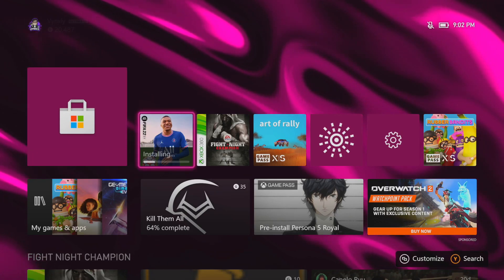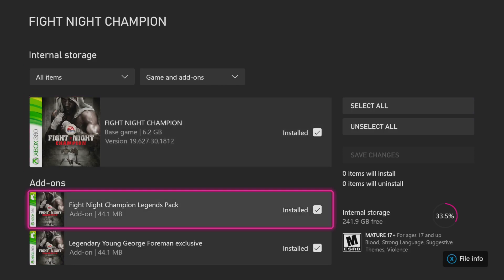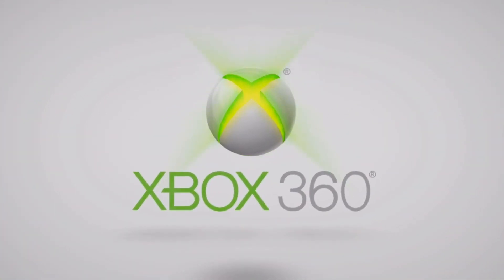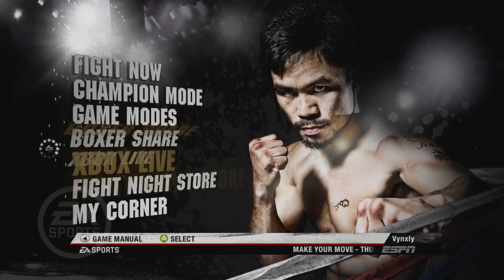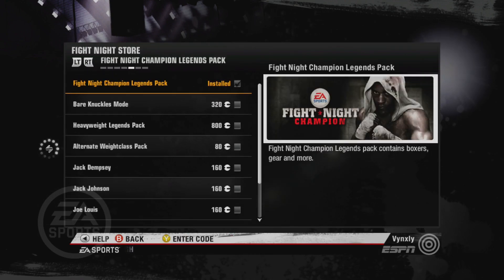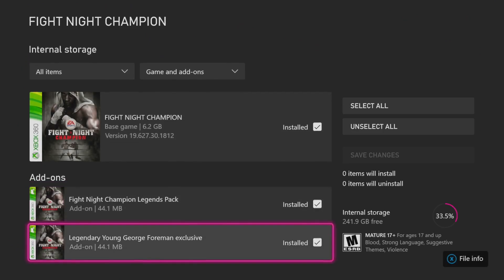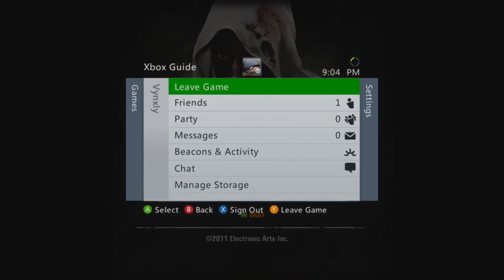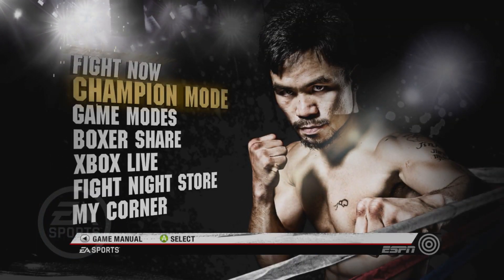Unlock Bare Knuckle Mode | Fight Night Champion | DLC Bypass Trick | Xbox Series X/S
Fight Night Champion won't let you get the DLC anymore, so here is a trick that lets you bypass the DLC. Works on current & next-gen. This will unlock the bare knuckle DLC mode for online and solo play. I'm told this also unlocks fighters, I have not confirmed that though.
Xbox 360 + Xbox Series X & S